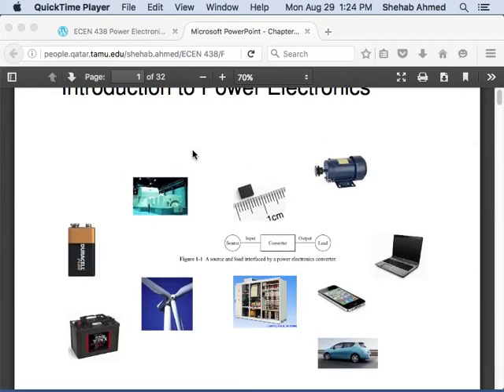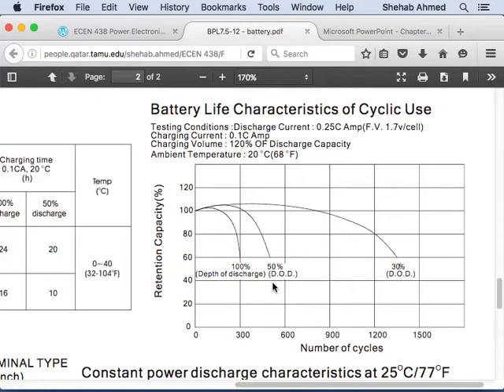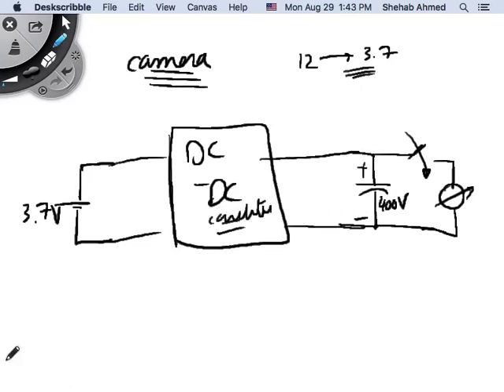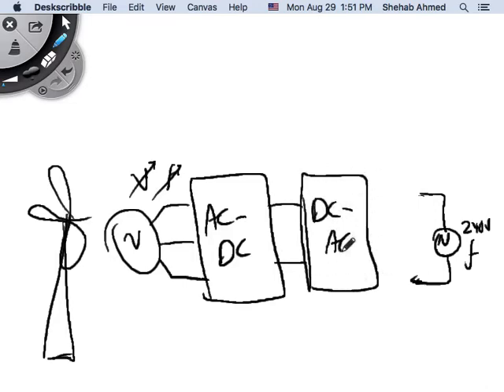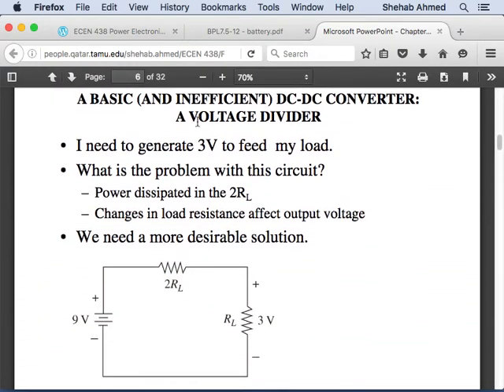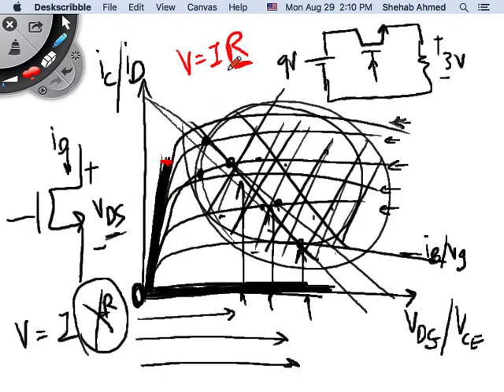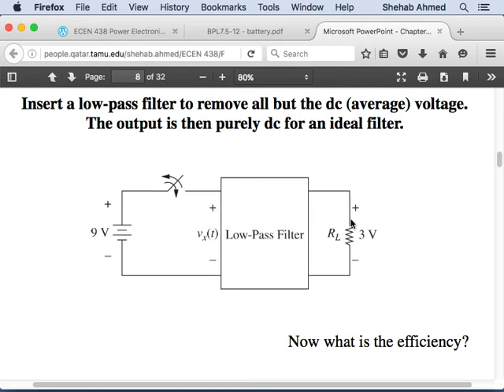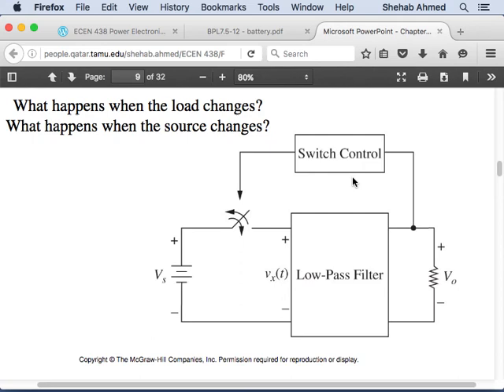Lecture 2 – Introduction